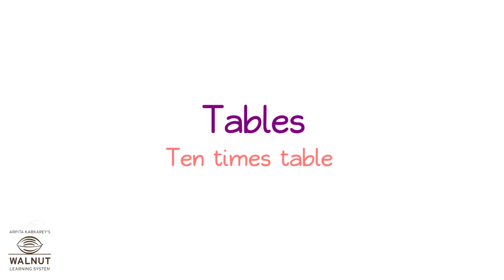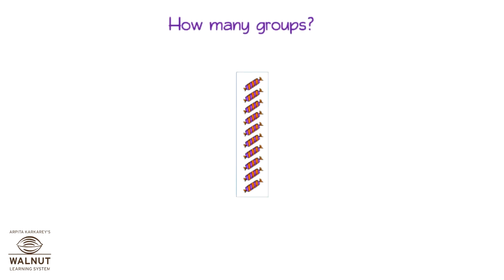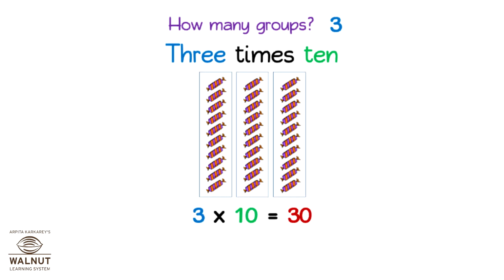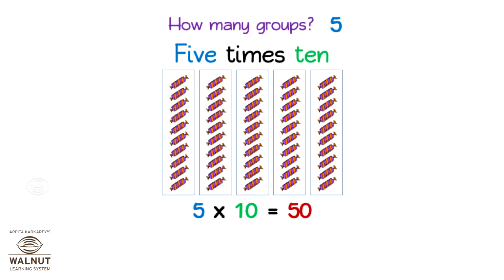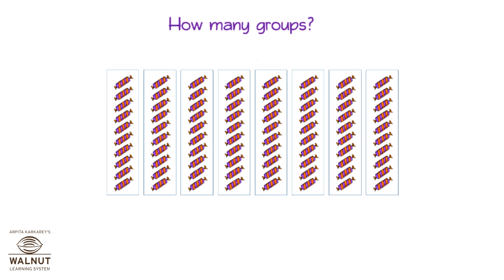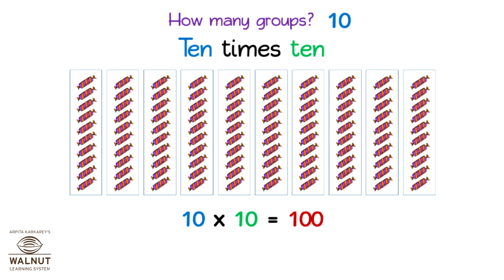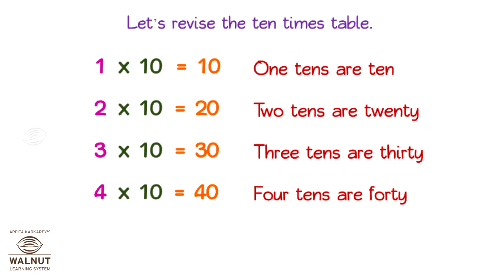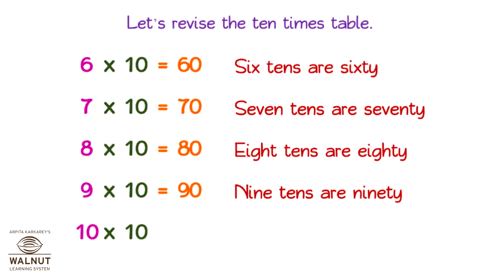2 Math - Tables - Table of 10